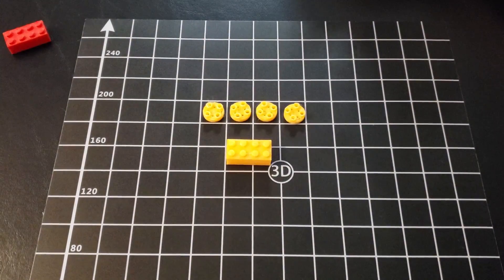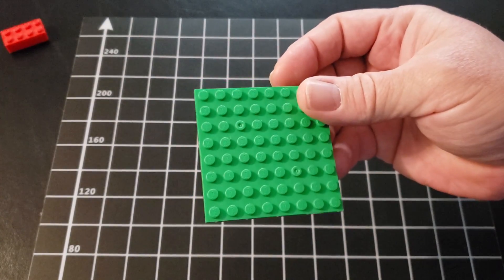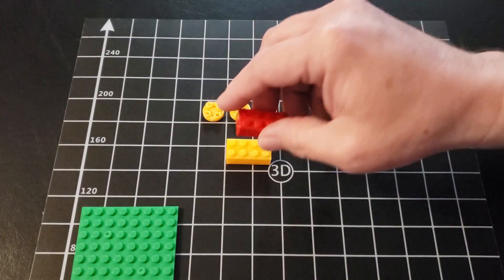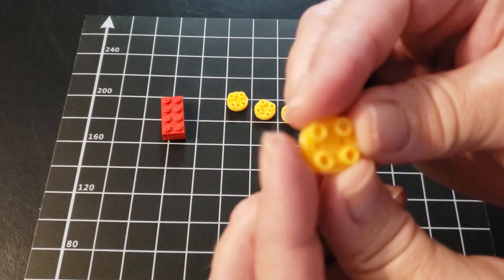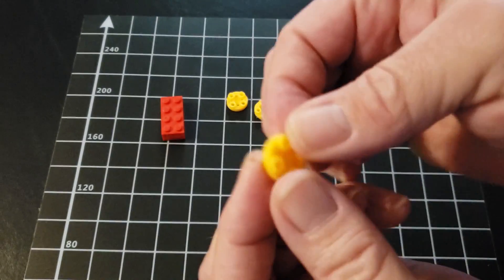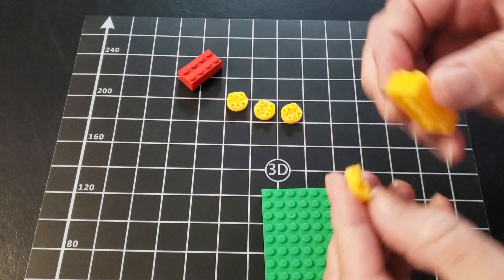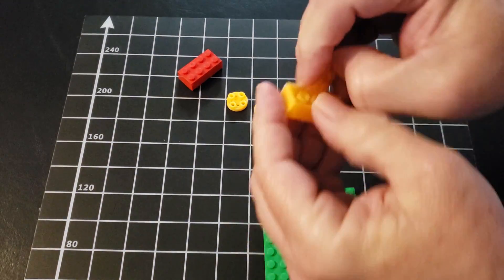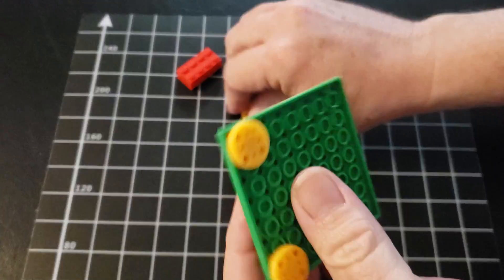Fun Things Printed on Athorbot Brother 3D Printer Lego Compatible Bricks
This was my first and second attempt to print Lego compatible bricks, to see if I could maybe print them in custom colors for my grandchildren and have them actually be usable by them. Success!
Models:
Lego Compatible Disc Buttons by clothbot Sep 13, 2009

1. “Elevators Need Rock Too” – Spence
2. “Power Shutoff” – Craig MacArthur
3. “8 Bit Dreamscape” – The Whole Other